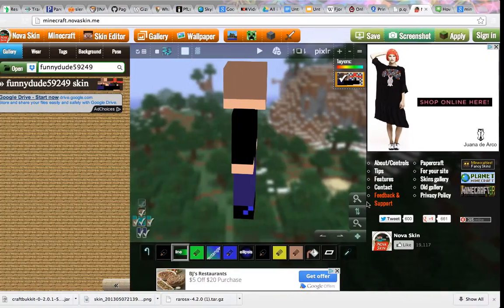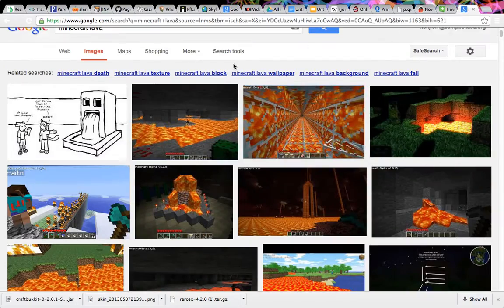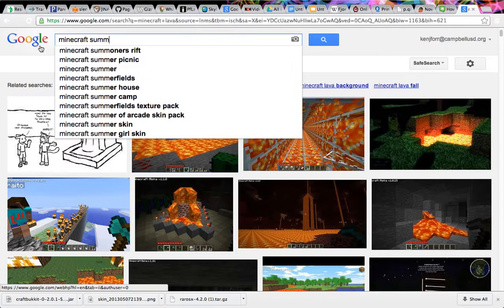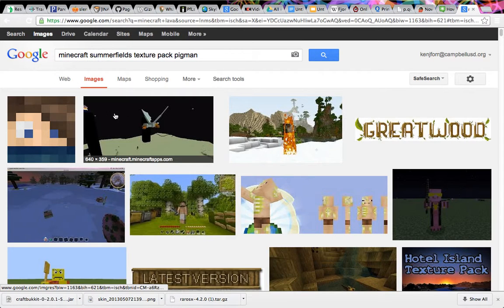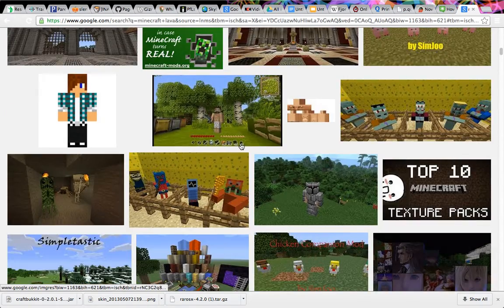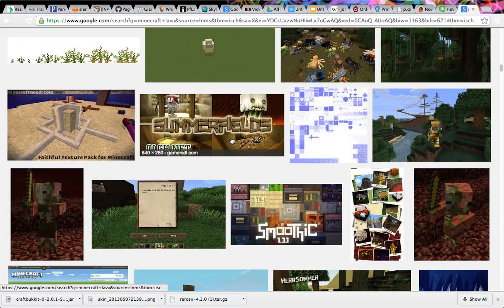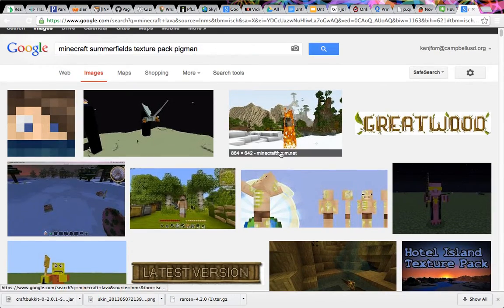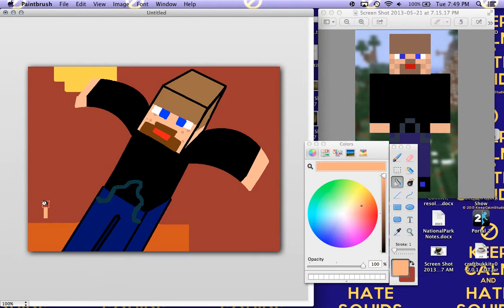Funnydude59249 Paint 2